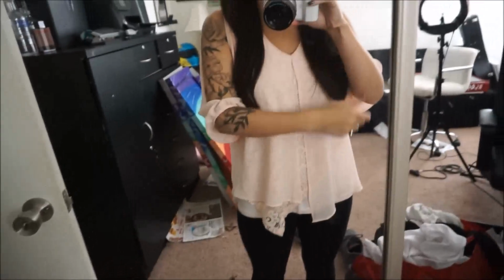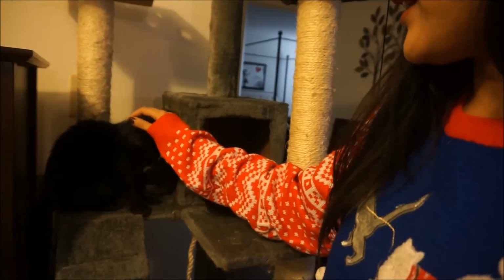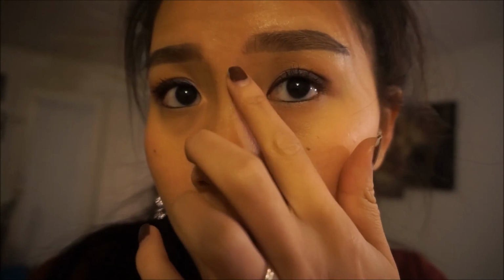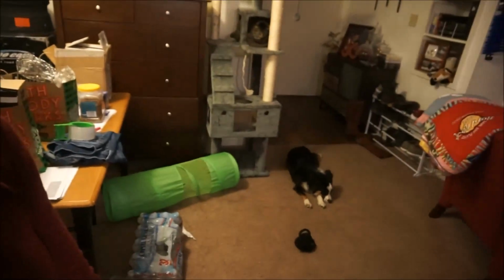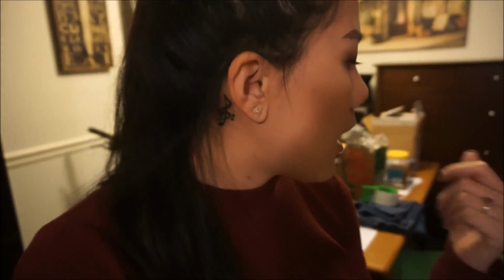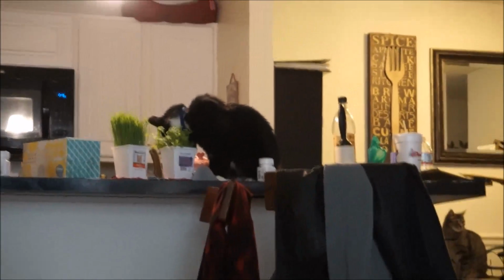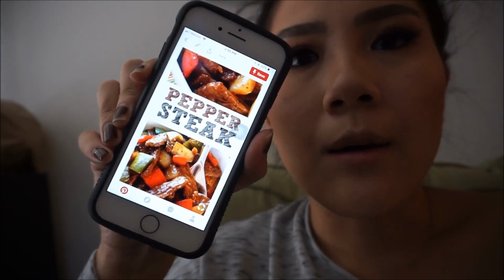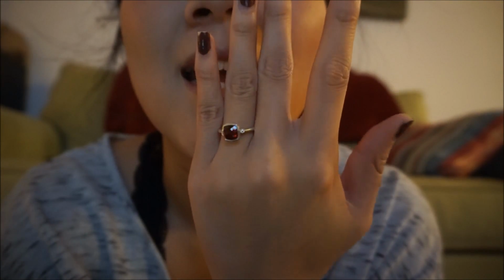VLOGMAS| Day 1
Happy vlogmas day one!  I decided for the first day of vlogmas I would upload my usual weekly vlog.  The rest of December's videos will be a mix of vlogs and regular videos!